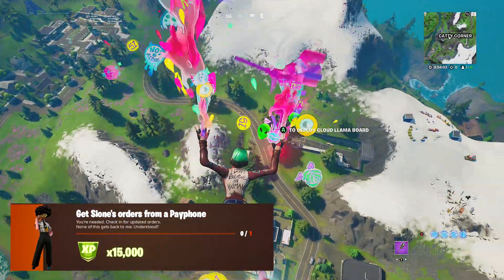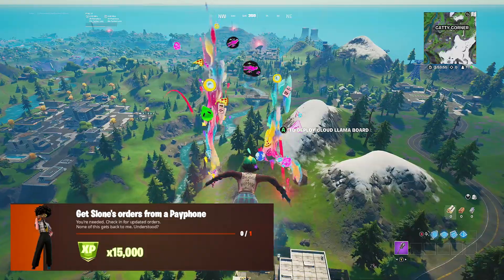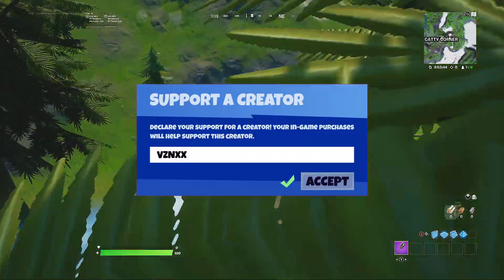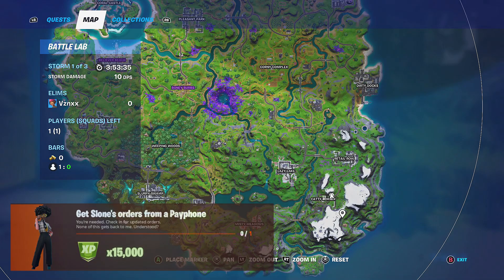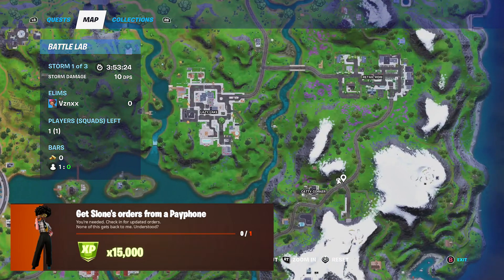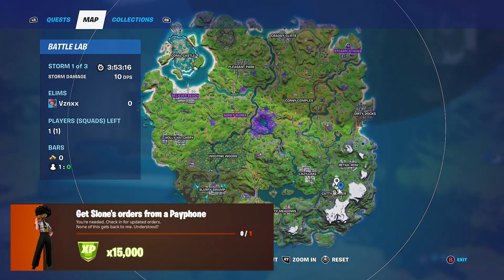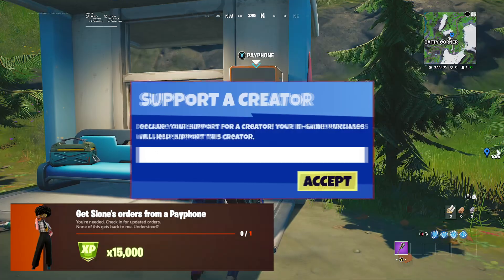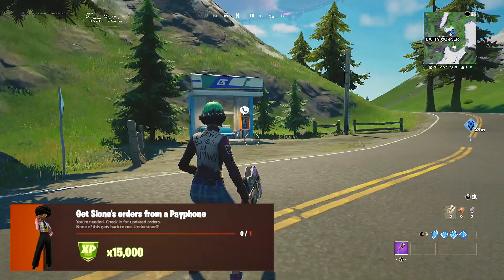Get Slone's orders from a payphone - Fortnite Week 5 Legendary Quest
Get Slone's orders from a payphone